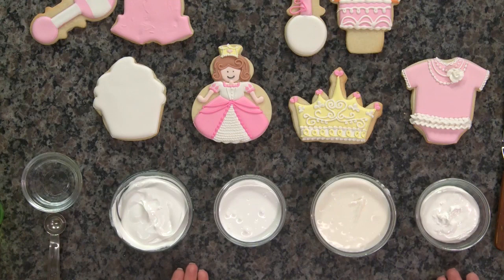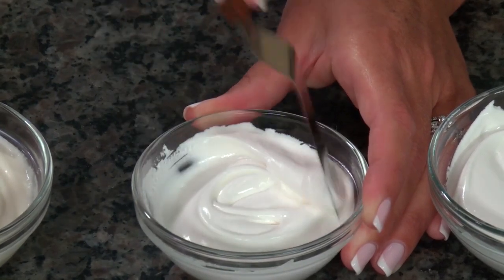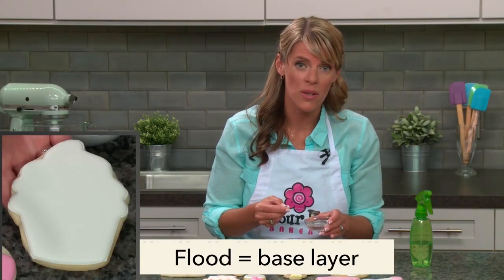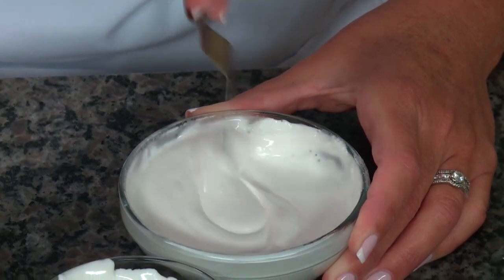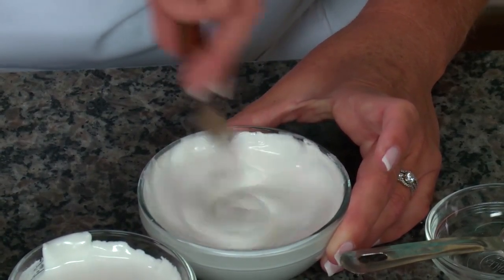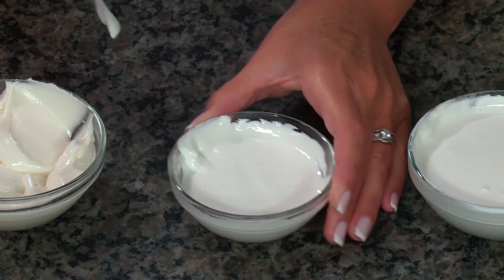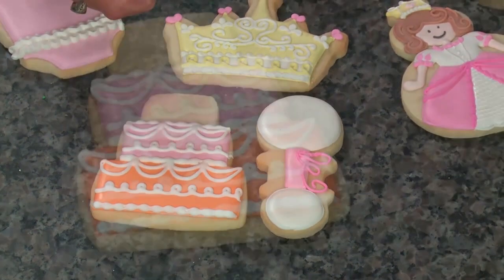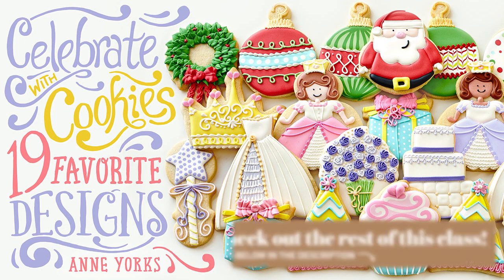Icing Types for Cookies: Royal Icing Consistency Guide | Cookie Decorating with Anne Yorks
Ever wonder if your royal icing is too thick or too runny? No longer, with Anne Yorks' demos and tests for mixing the right icing types for cookie decorating. Love these cookie designs?

This is a clip from Anne Yorks' online class, Celebrate with Cookies. Why take this class? Students rave:

"I am a beginner in cookie decorating but after taking this class, I feel I can do almost anything! Ann is very organized, very detailed, and everything is easy to follow. I couldn't believe how many things were covered in the class."

Read more rave reviews and explore Anne's other designs - just click the link above!